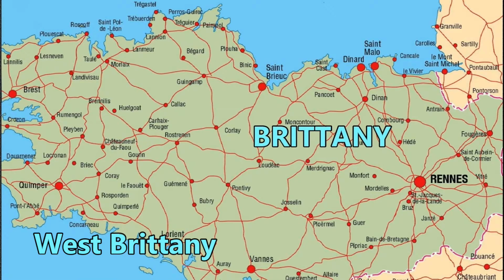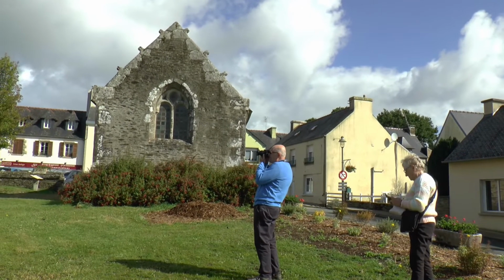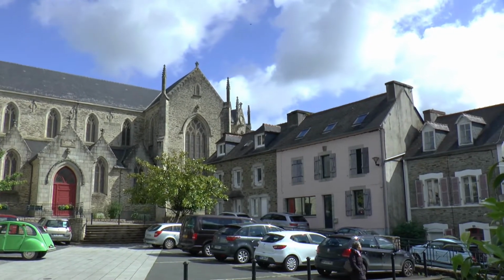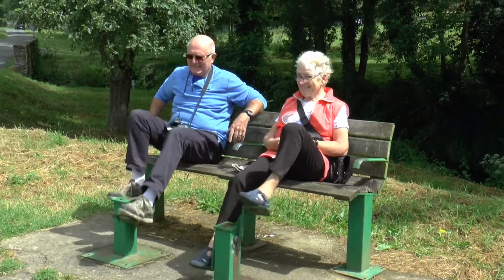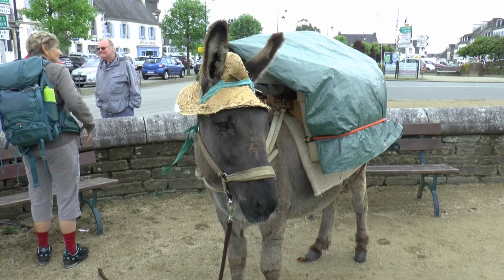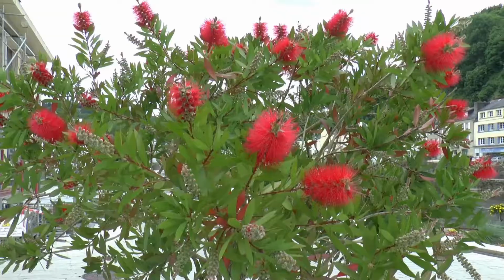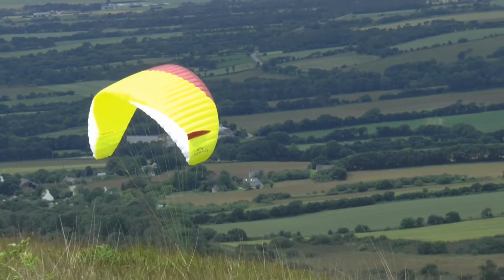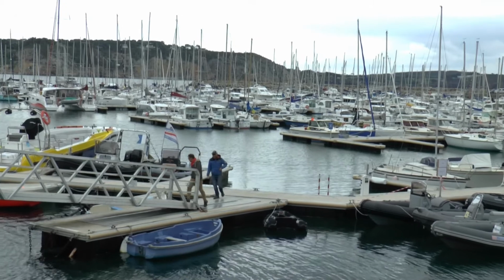Western Brittany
A road trip from Cleyden-Poher to Duardenez Bay